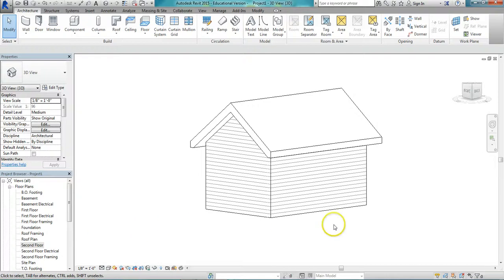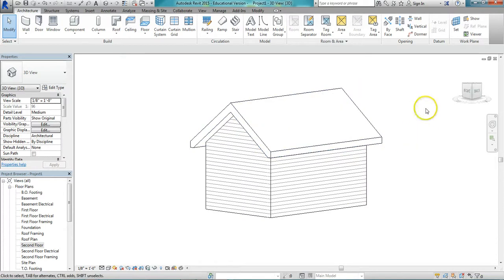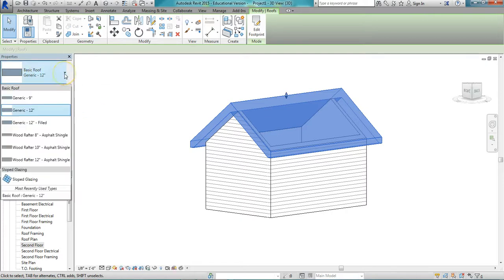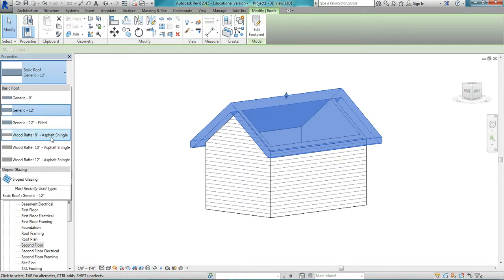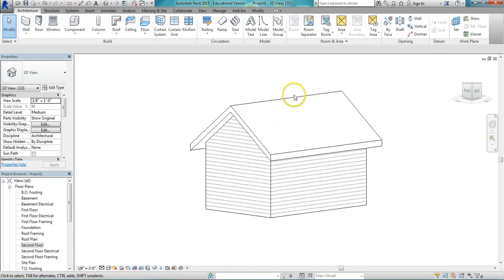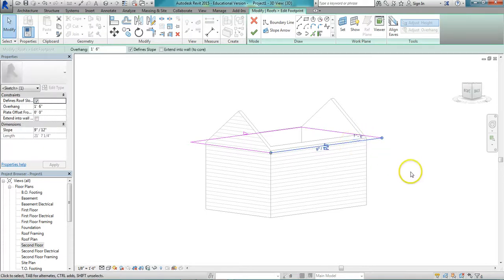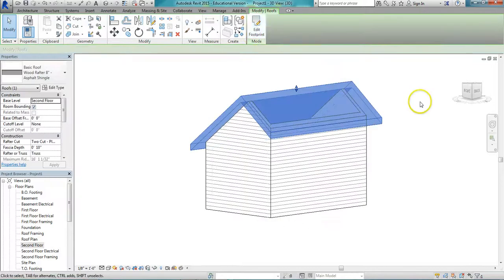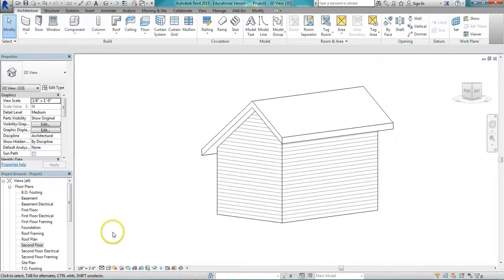Salt Box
Revit, roof tutorial